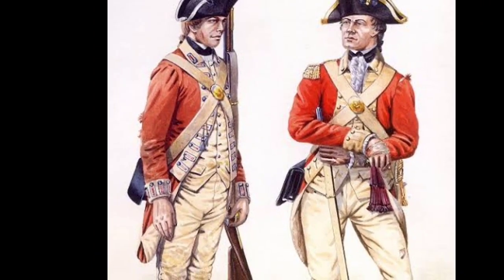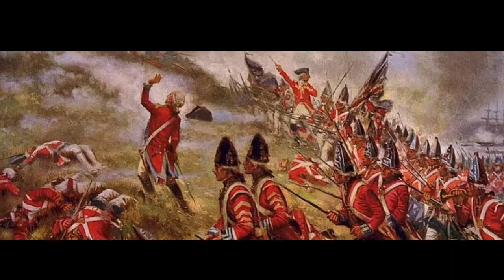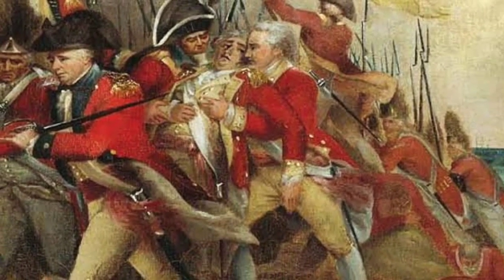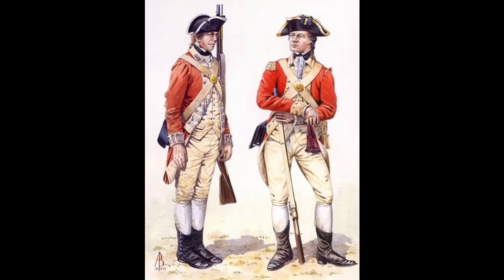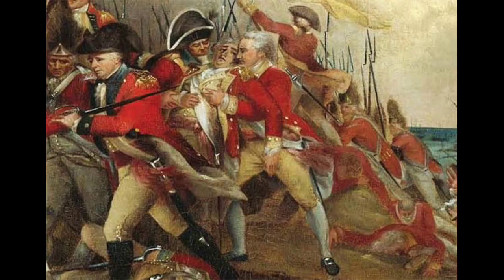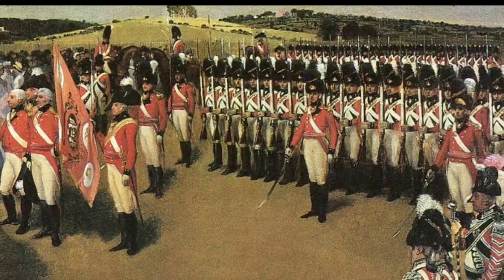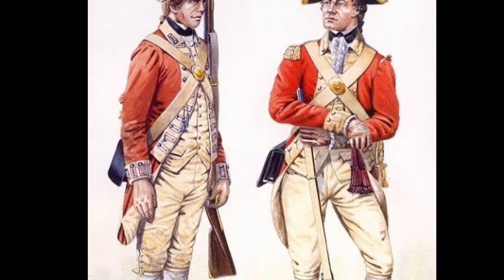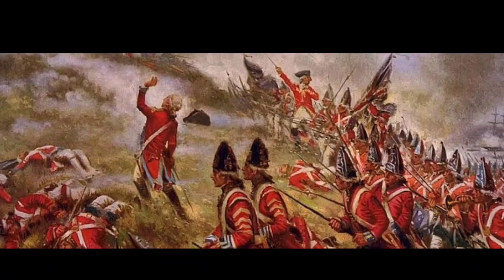British Army during the American Revolutionary War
20.British Army during the American Revolutionary War